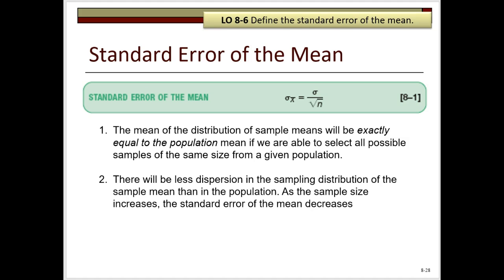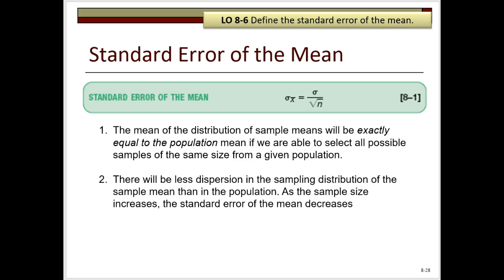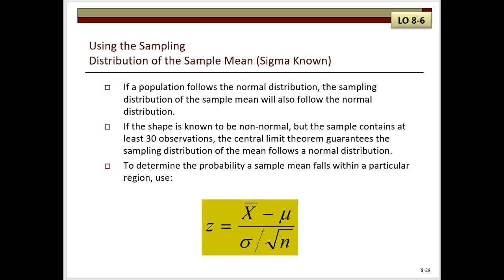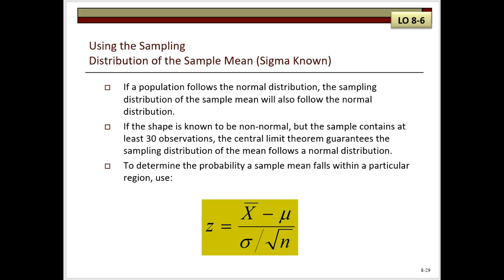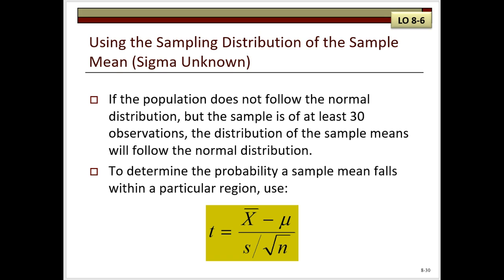Statistics Chapter 8 LO 8-6 Lecture